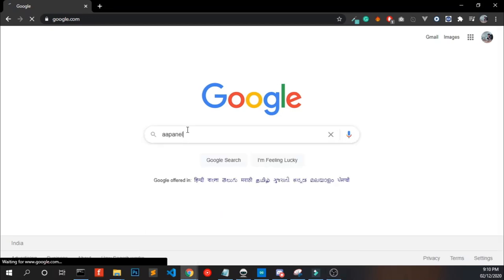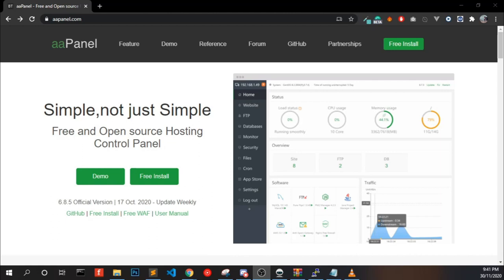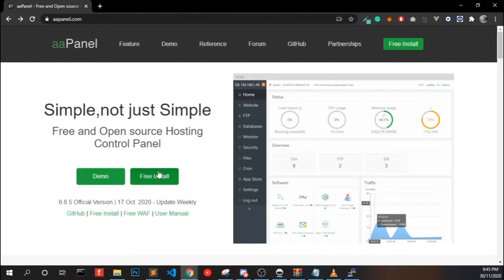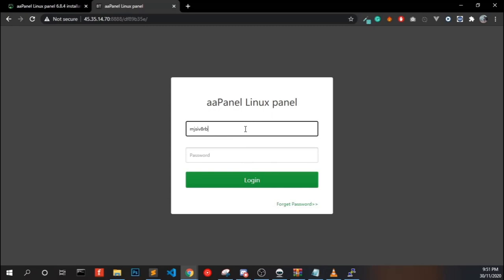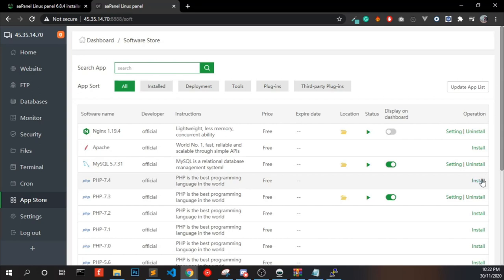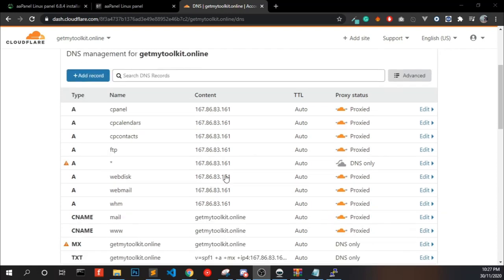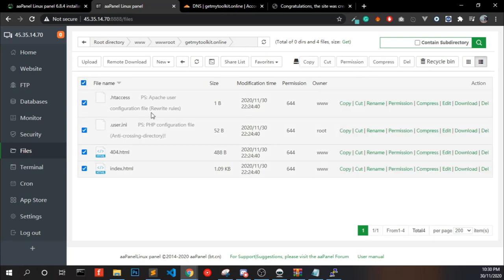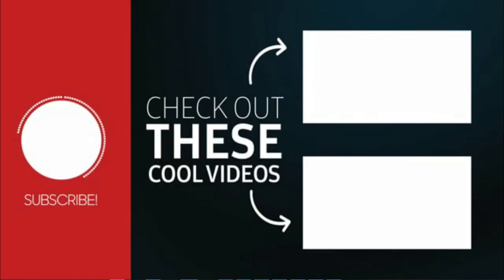How to install aapanel and host a site - Free Cpanel Alternative for VPS server - aaPanel Guide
How to install aapanel and host a website into it. aa panel is  the best cpanel alternative in your vps server.

in this video, i explained how to install aapanel and host a website into it and the easiest and fastest way possible .

*available for freelancing